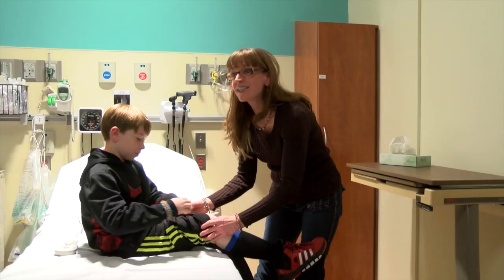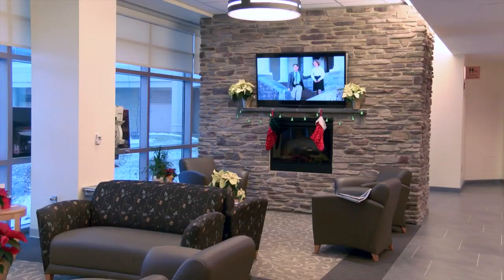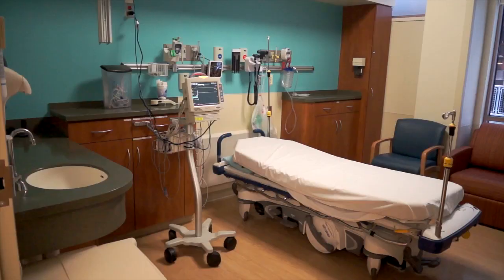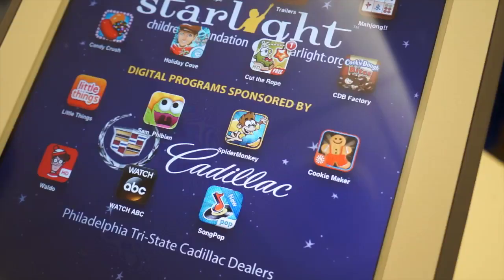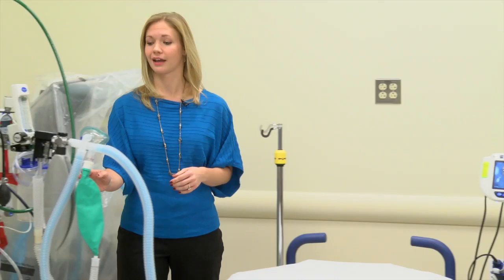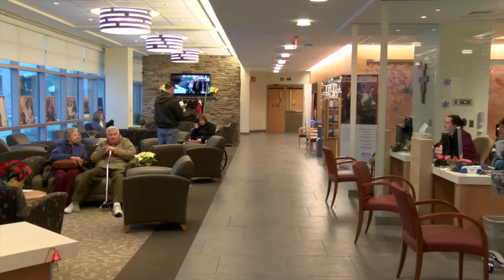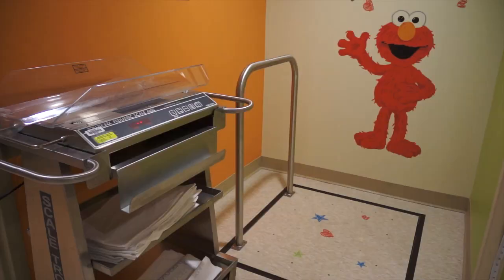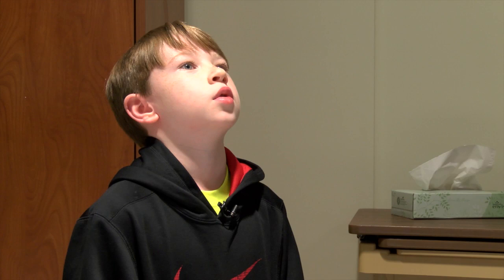The Bristol-Myers Squibb Pediatric Emergency Care Center located at St. Mary Medical Center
The Bucks County Courier Times news clip on the newly renovated Bristol-Myers Squibb Pediatric Emergency Care Center located at St. Mary Medical Center in Langhorne, PA.